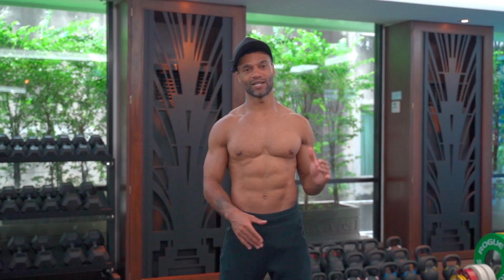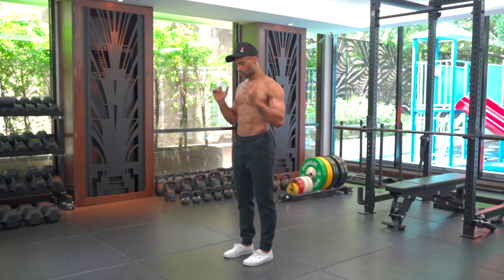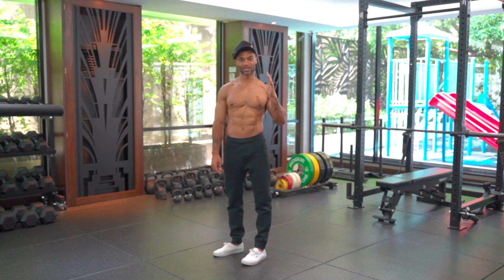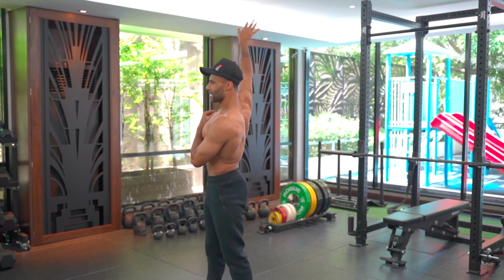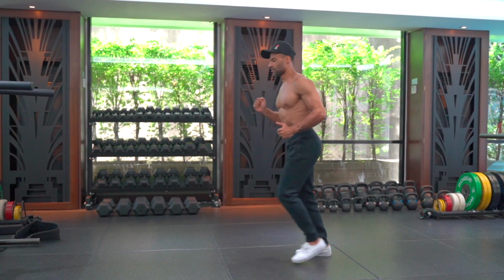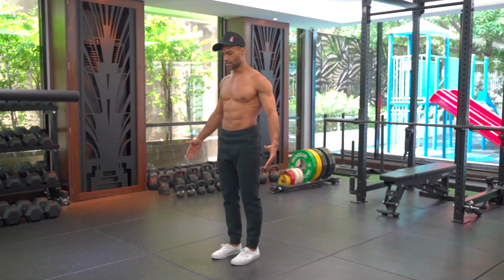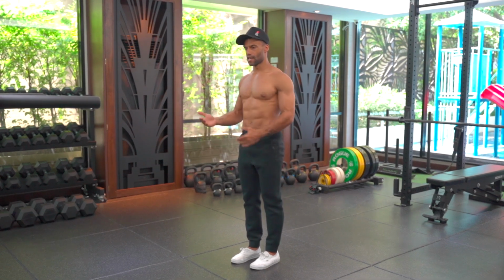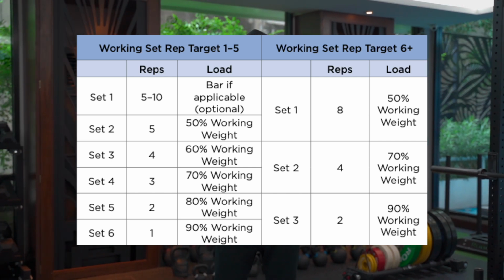Do this full-body gym WARM-UP ROUTINE to prevent injuries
🔥 Struggling with belly fat, love handles, or low energy?

🎯 Lose 8-12kg of belly fat & feel 10 years younger in less than 180 days guaranteed:

In this video, I guide you through the ideal gym warm-up routine to prevent injuries! It starts with 5 to 10 minutes on your favorite cardio machine to increase your heart rate and warm up your core. Then, we dive into a full-body mobilization, focusing on the spine, shoulders, hips, and lower body joints, using movements that cover all 3 planes of motion: sagittal, frontal, and transverse. You'll learn how to properly prepare your body for any workout, from strength training to cardio.

I also cover lift-specific warm-ups so you're ready for heavy squats. This routine is a game-changer if you are serious about your fitness, want to avoid injuries, and maximize your gains!

Chapters:
00:00 - The Importance of a Good Warm-Up
00:07 - Cardio Warm-Up: Elevate Heart Rate
00:27 - Full-Body Mobilization
08:03 - Lift-Specific Warm-Up: Squats Example
08:48 - Outro